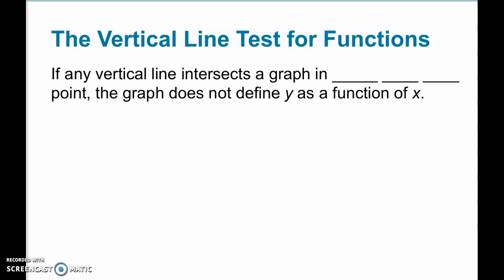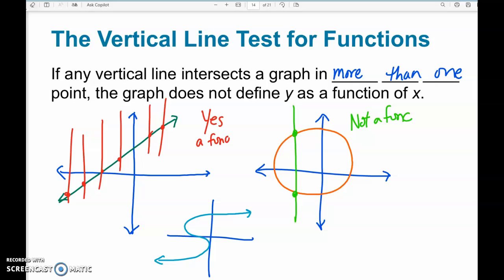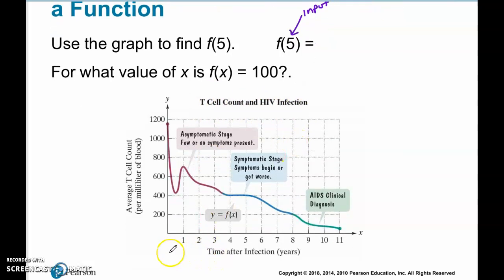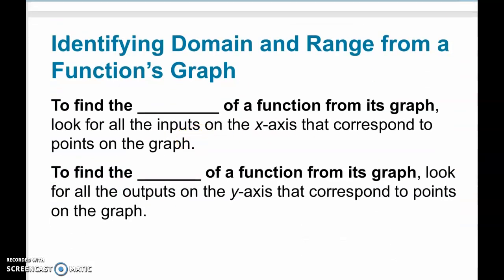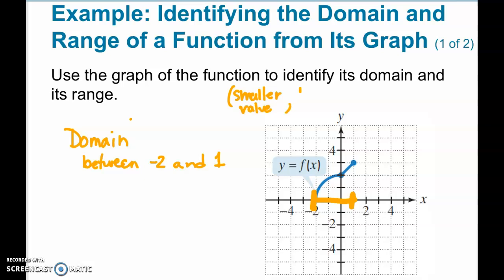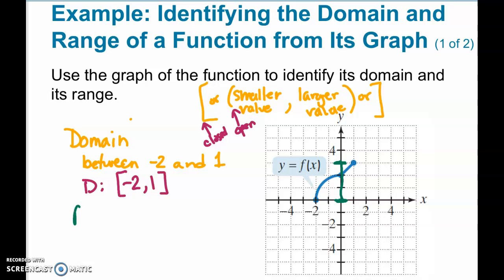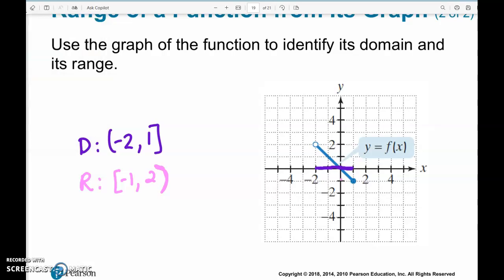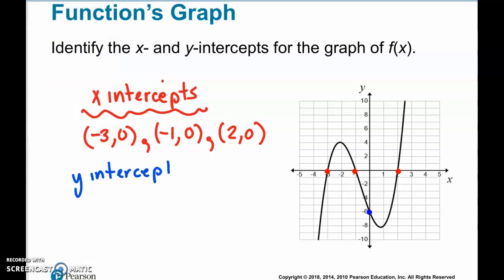Math 120 Section 1.2 Video #3 VLT & Domain/Range from graph